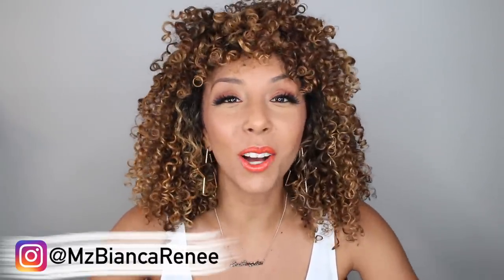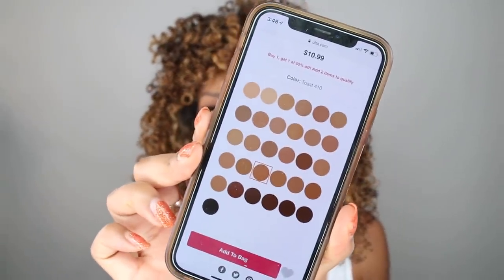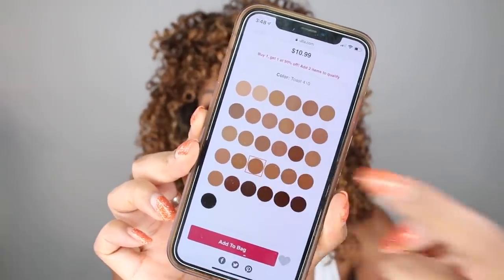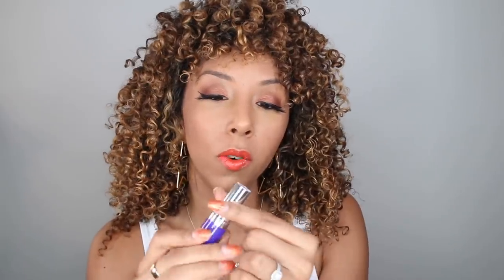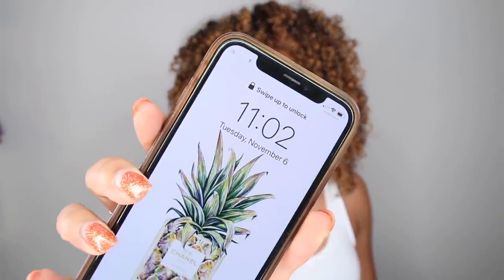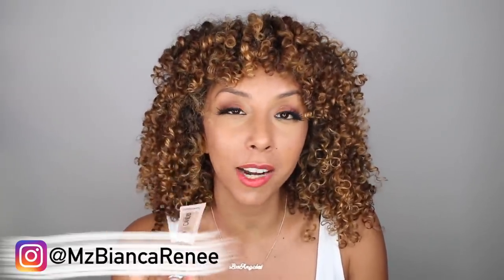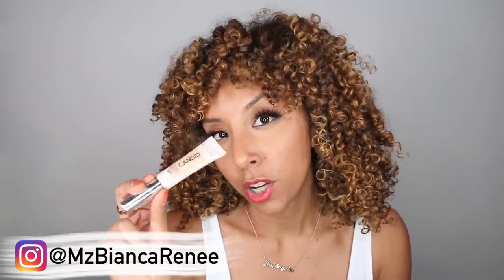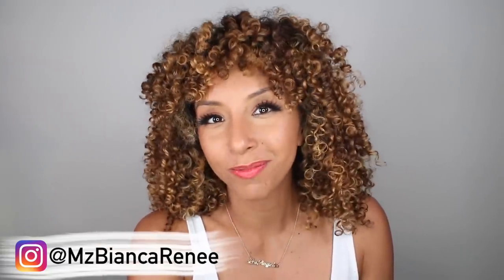NEW Revlon Photoready CANDID Foundation! Foundation Friday! | BiancaReneeToday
It's FOUNDATION FRIDAY! NEW Revlon Photoready CANDID Foundation! Let's see how well this new foundation works on oily skin!

Sold at drugstores and ULTA! $10.99

Foundation Shade: Toast